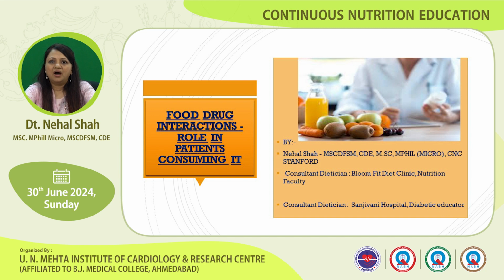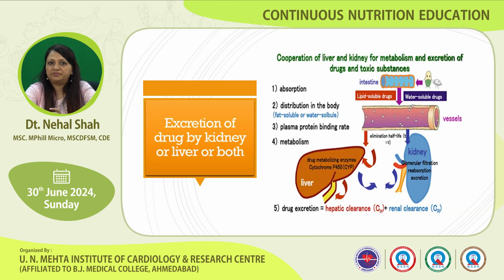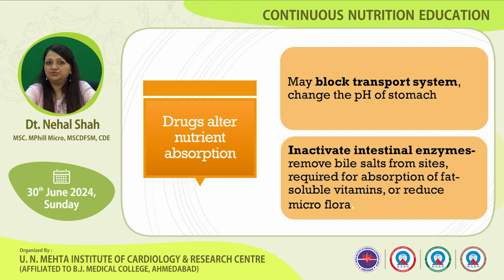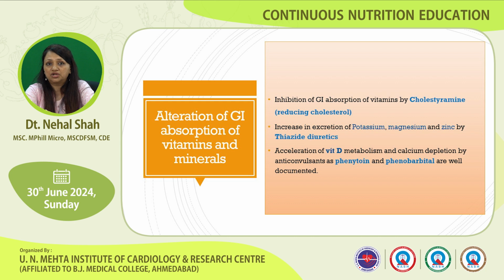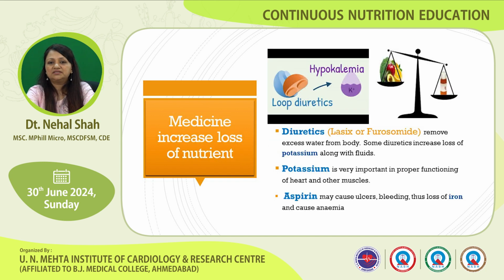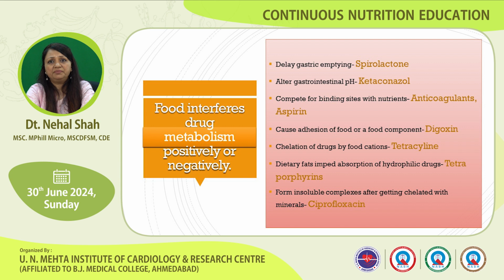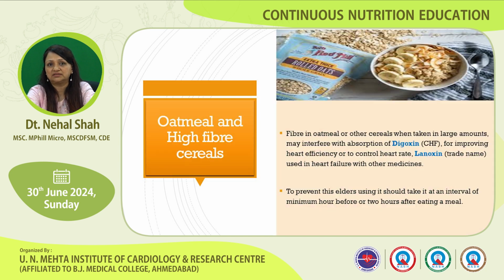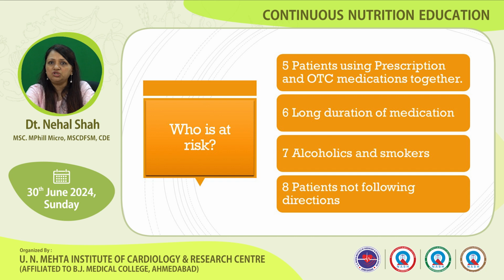FOOD DRUG INTERACTIONS ROLE IN PATIENTS CONSUMING-CNE 30.06.2024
FOOD DRUG INTERACTIONS ROLE IN PATIENTS CONSUMING-CONTINUOUS NUTRITION EDUCATION BY DIET,UNMICRC